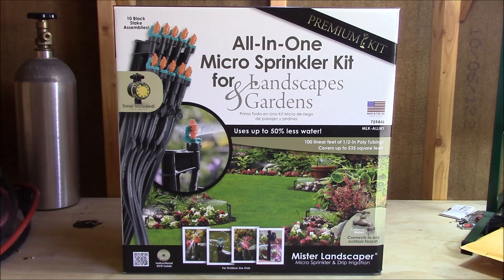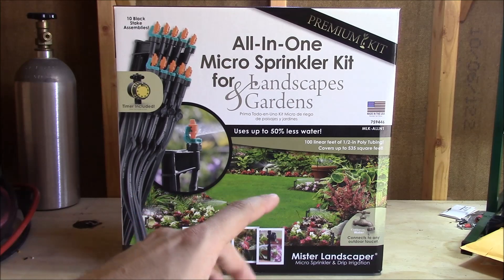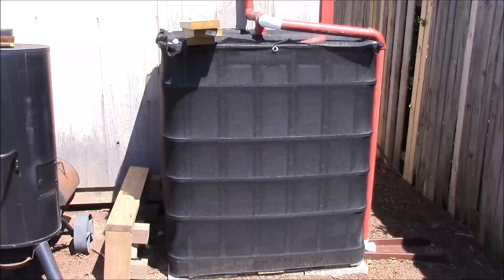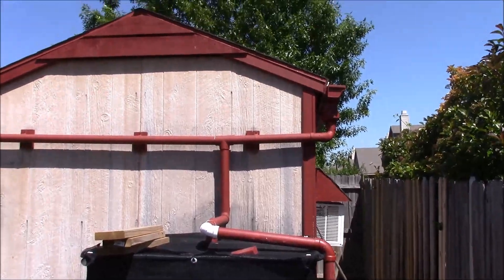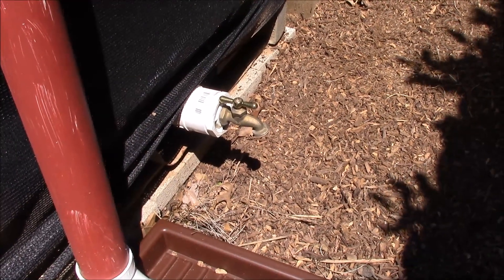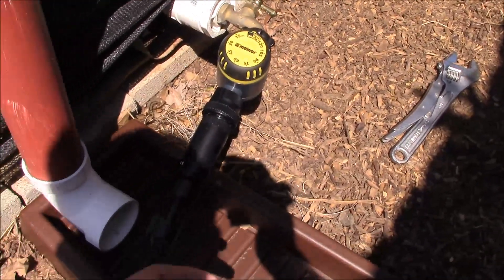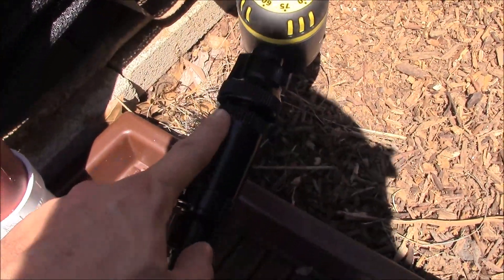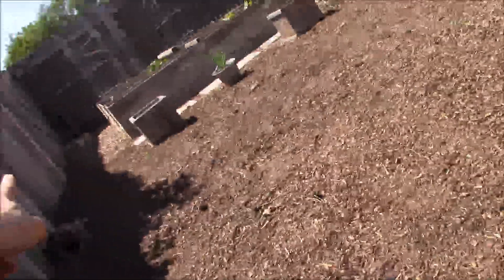DIY Automated Garden Watering System Part 1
In this video series, I set out on an adventure to build a smart, automated garden watering system.  After having half my garden die the last 2 years when I went on vacation and all that hard work down the drain, it is time for me to up my game and solve the problem once and for all.

In this video, I will take a half step toward that goal by starting the installation of a landscape/garden watering kit.  This will be the basis of the system and I will add smart features later.  For now, lets just get water flowing!